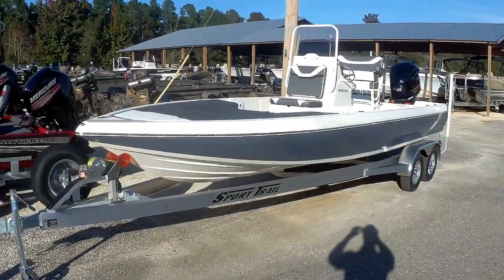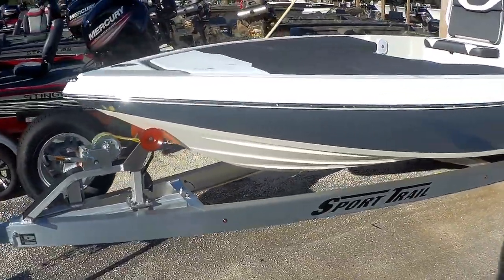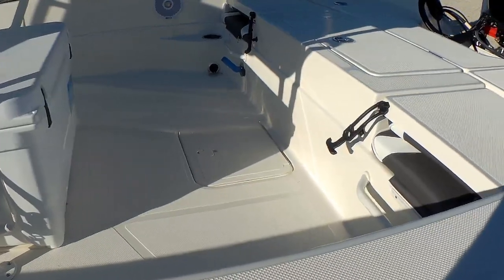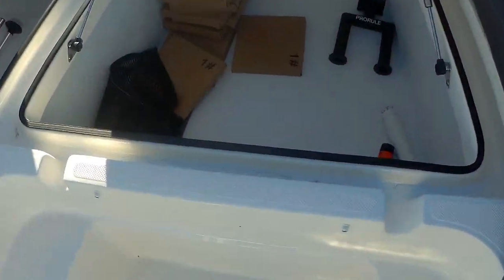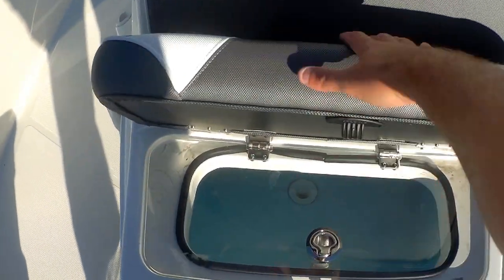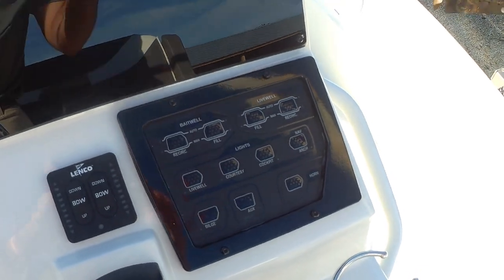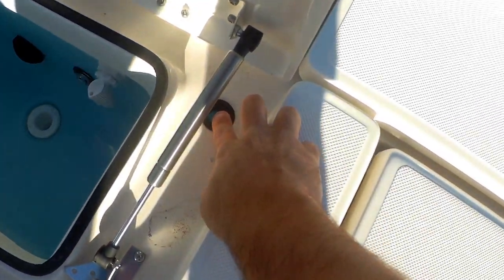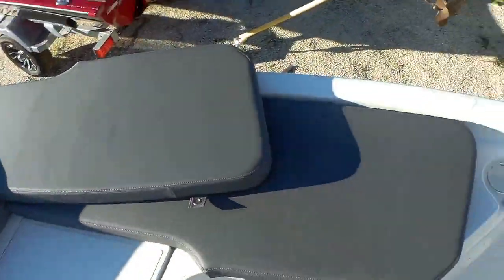Skeeter SX230 Bay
Financing Available!! Easy Online Application Process! Apply today!!

2019 Skeeter SX230 Bay

Whatever your style of fishing, whether it be fishing the flats for reds or chasing Wahoos out in the blue water, the Skeeter SX230 is your perfect choice. It's shallow draft and smooth dry ride make it comfortable while skimming across the flats or slicing through the waves out in the deep blue. The SX230 also comes fully equipped with all the high performance features you'd come to expect with Skeeter's top quality Bay boats.

This boat includes the below features and options!

-Hydraulic Steering
-Auto Bilge Pump
-4 Bank Battery Charger
-Engine Mount Swim Ladder
-Swim Platform
-Trim Tabs
-Jack Plate
-Blue Tooth Fusion Stereo
-Folding Console Rail
-Aluminum Leaning post Bolstered Fold Down Seating
-Matching Power Pole Blade
-Sport Trail Tandem Axle Trailer with Brakes
Much More!!

Call today, or submit an inquiry online for more details on Included Options and Pricing!

**Price does not include dealer freight, prep and rigging charges
**Price includes all rebates and incentives